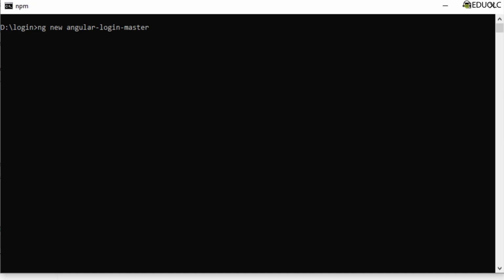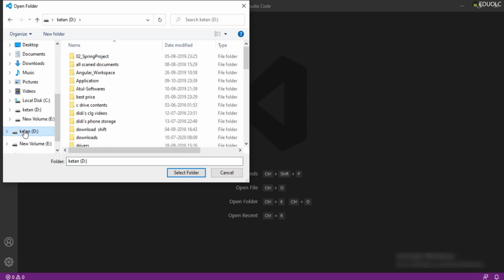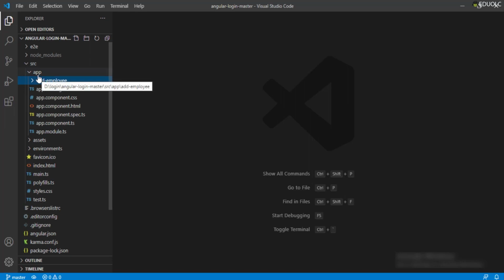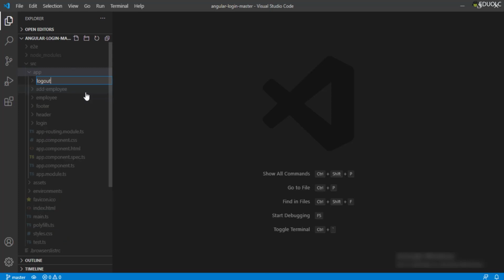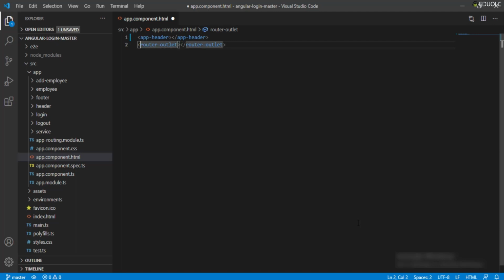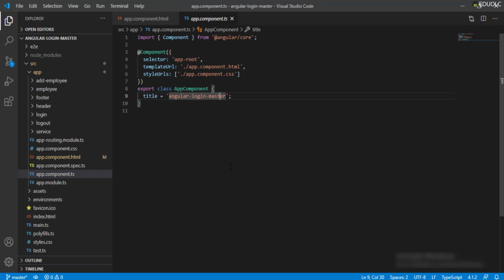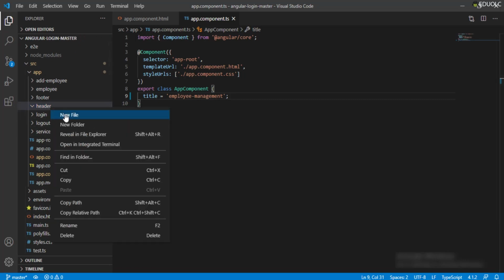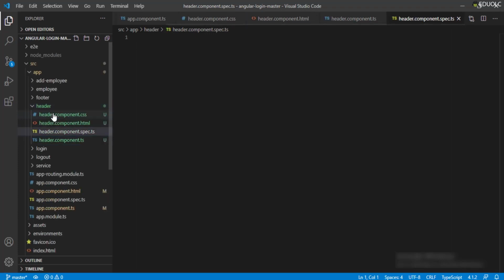Introduction to Angular Project Training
Link to Angular Project Training to be Industry Ready